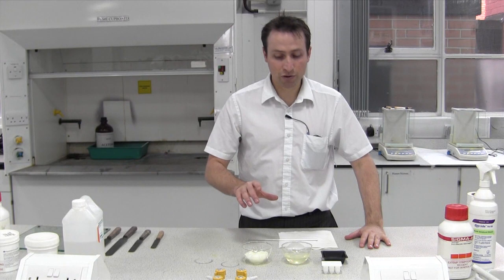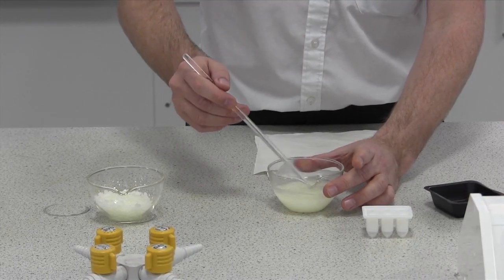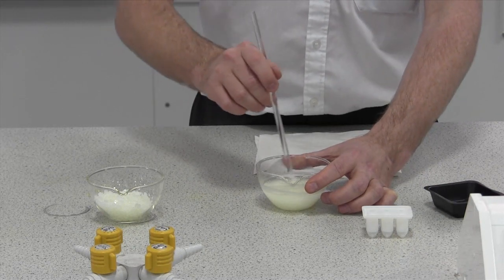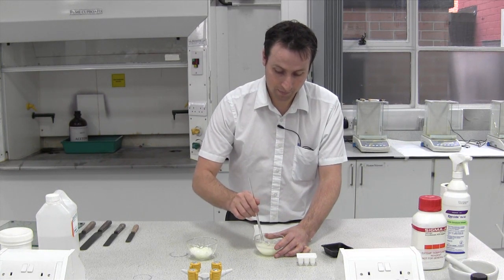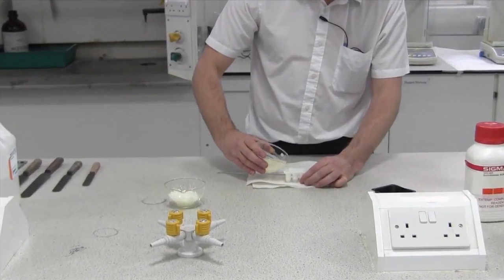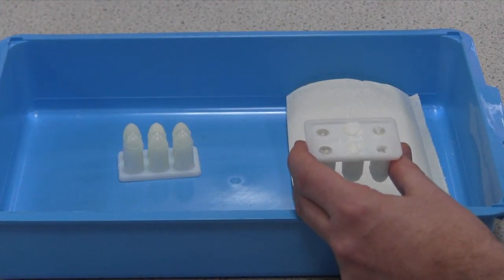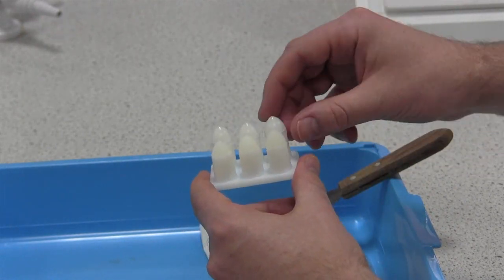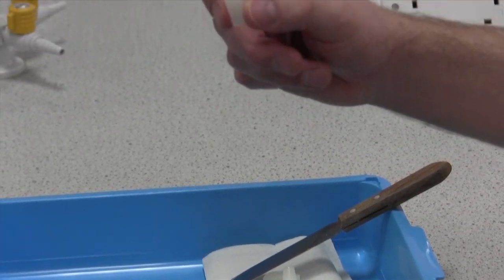Extemporaneous preparation of a suppository.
Extemporaneous preparation of a suppository - Dan Lee from the School of Applied Sciences, University of Wolverhampton demonstrates the preparation of a suppository and its removal from the suppository mould.